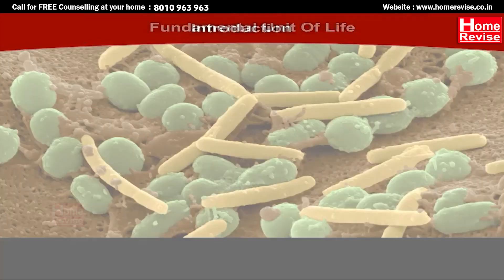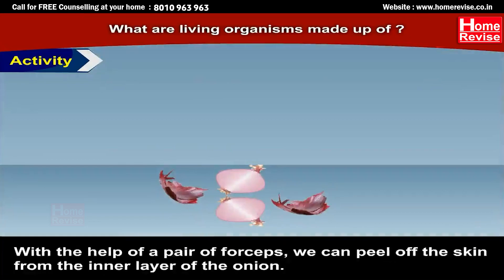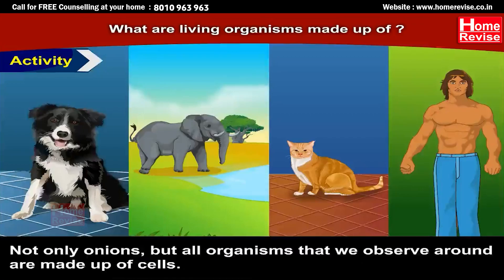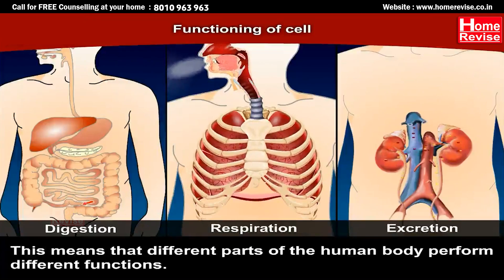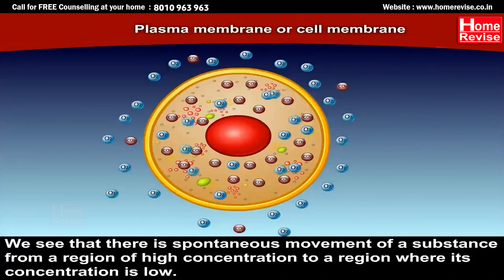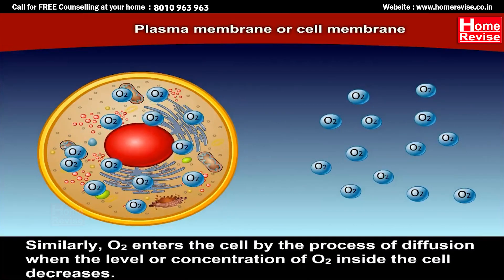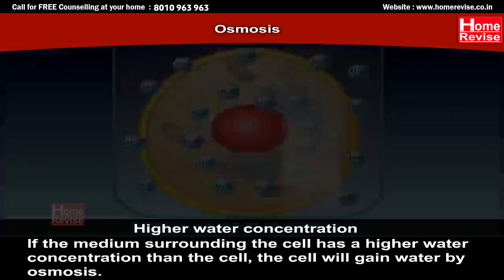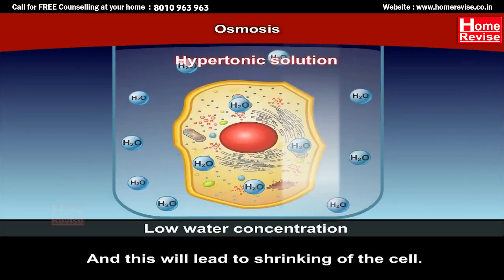Class 9 | The Fundamental Unit of Life | CBSE Board | Science | Home Revise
Cells are the fundamental units of life as all living organisms are made up of cells. Understand the functioning of cells and learn about the plasma membrane or cell membrane. Find out what's diffusion. Also, explore the fascinating process of osmosis.

Time Markers
0:00 Introduction to cells
1:11 What are living organisms made up of?
3:23 Functioning of cell
5:46 Plasma membrane or cell membrane
8:03 Osmosis